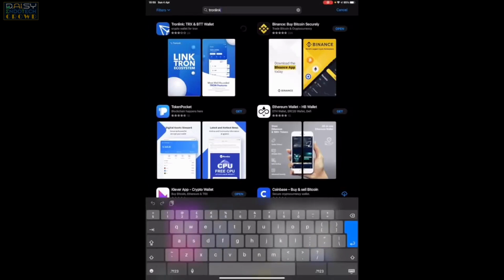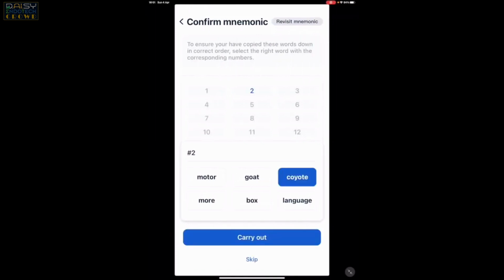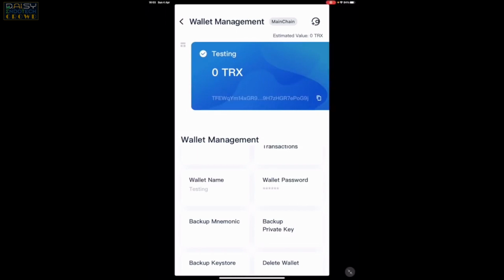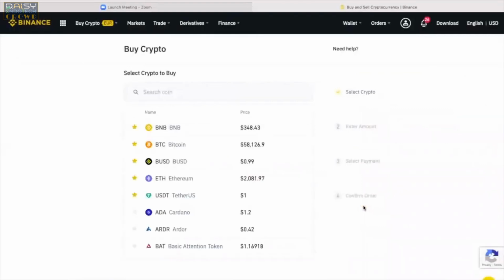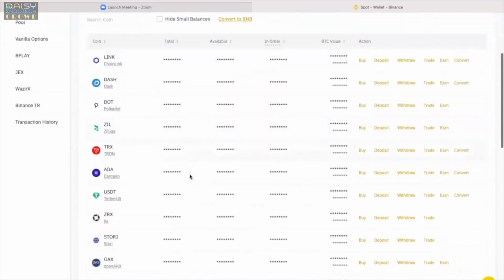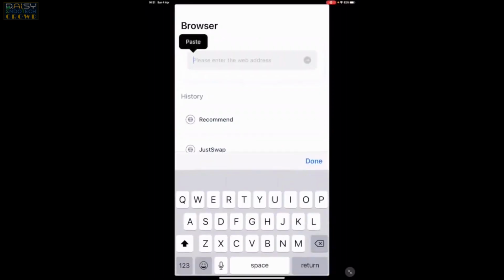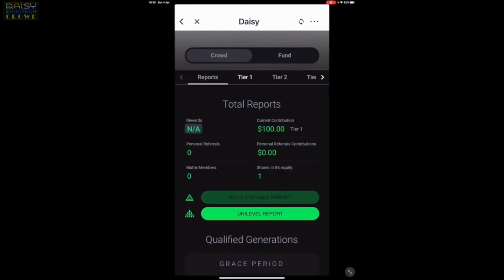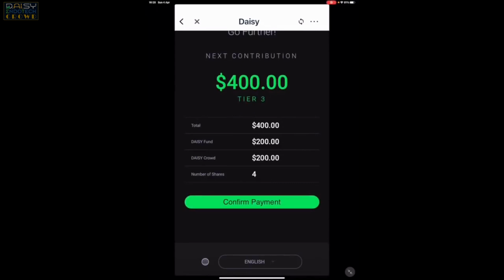Daisy Step by Step Registration from Tron Link Wallet presented by Daisy Endotech Crowd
Activate Daisy Referral System:
Daisy Endotech Crowd Official Launch Video decentralized AI system with the Endotech Fintech
D.ai.sy-decentralized Artificial Intelligence Endotech CrowdFunding System
D.AI.SY A CROWDFOUNDING SMART CONTRACT THAT OFFERS PROFITS, EQUITY AND INCOME TO ALL
D.AI.SY stands for Decentralized AI Systems and Endotech AI is named as their first technology partner. The official website is
Endotech AI is an Israeli company that is developing AI and algo-trading content for the cryptocurrency market. CEO and co-founder is Dr. Anna Becker. At age 19, she solved a mathematical equation that was unsolved for 20 years. That has made her earn a professor title at the local university.
Endotech founders have 90 plus years in trading different markets. Their marketing slogan is: Endotech outperforms CRYPTO HODL since 2017.
Their so called ΣTBot™ is executing auto-trades via exchanges like Binance, Kraken, Bitfinex and BitMEX.
D.AI.SY Global is a disruptive crowd funding model for financial technologies. The underlying technology is provided by Endotech, a company that provides transparent AI trading with a track record of 3 years.
What is D.AI.SY Global?
D.AI.SY is a Decentralized Smart Contract Built on the TRON Blockchain, Developed by EndoTech, Powered by a Crowdfunding Network Model and Operated by its Community.
DAISY Global and EndoTech
DAISY is a Decentralized AI System being developed by Endotech. Daisy AI is the next generation of AI crypto trading. Daisy AI will multiply the current AI performance by 4x. Daisy AI is the first project capitalized by Daisy Crowd Fund. 85% of trading profits are rewarded back to Daisy Global members. Daisy AI is Endotech’s path to becoming a public company on the ASX. A Tron smart contract DeFi
A blockchain project where everyone wins with rewards, equity, and residuals.

Endotech is an 8-Year-old company operating since 2012 with over a Billion Dollars in assets trading with Artificial Intelligence technology.
The Most Powerful Smart Contract Built on TRON Blockchain
A disruptive crowd funding model for financial technologies.
A smart contract DeFi App on the blockchain, not a company.
A model where everyone wins with equity and rewards.
Currently Crowd Funding the Daisy AI Project Tron Smart contract.
Members receive exclusive stock equity and profit rewards.
Daisy Tron Smart Contract Technology
Smart Contract Technology allows for safe interaction between DAISY and its members.
The TRON Blockchain enables the scaling of transaction capacity and has low transaction fees.
All Smart Contract transactions are transparent for verification on the blockchain.
After the Contract is launched, it will persist to the end of time. It is immutable and indestructible.

HOW TO JOIN DAISY?

Jeremy Roma Along with his 2 partners creates the crypto project of 2021 by partnering with Dr. Anna Becker of Endotech (Endotech.io) . Daisy Fund, the crowdfunding aspect uses Tron Smart Contract (not daisy company) backed by the crypto trading of Endotech Bot (Daisy Ai trading or Endotech Trading) that creates a crypto passive income.

Industry Top leaders are jumping in. A Beta launch saw over 50,000 members join in 5 days with almost $50 million in crowdfunding contributions. Daisy Reviews and Endotech reviews are amazing and the testimonial of Daisy top earners are proof that it works. Those who have the negative mentality will shout Daisy scam until they give up

Daisy presentation is one of the most professional ones with a full daisy overview of the daisy project and the daisy ai compensation plan is one of the best ever seen by the industry

Daisy AI Launch, some would call it Daisy AI relaunch or even Daisy 2.0 is fast approaching and the Daisy global team is about to break every record of the industry.